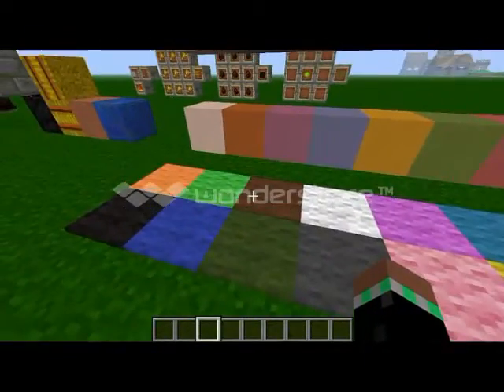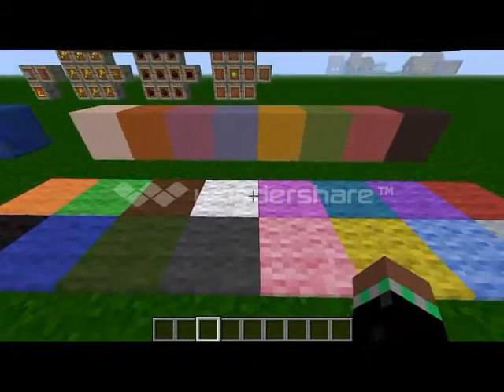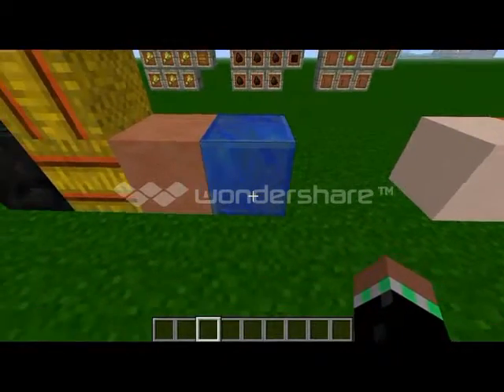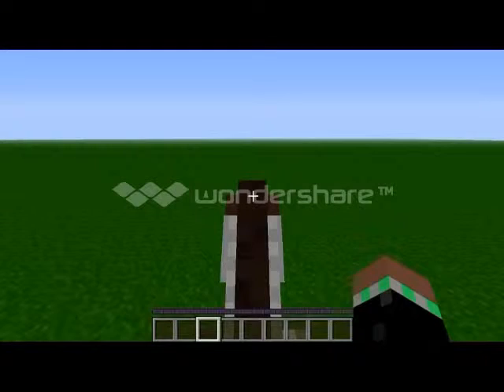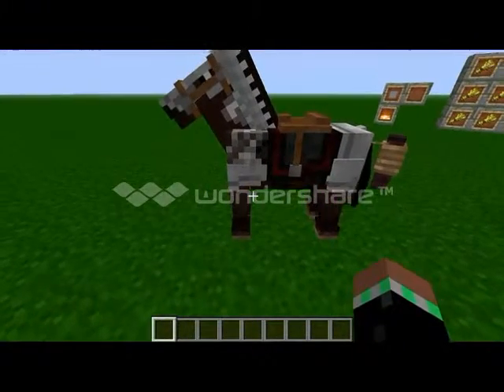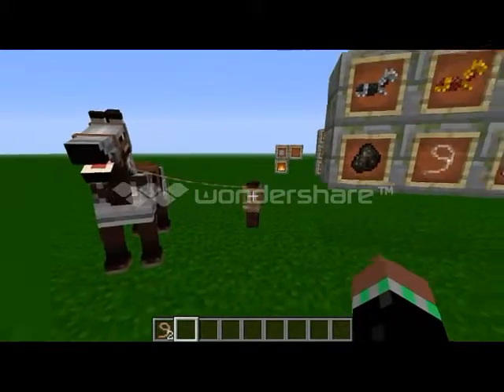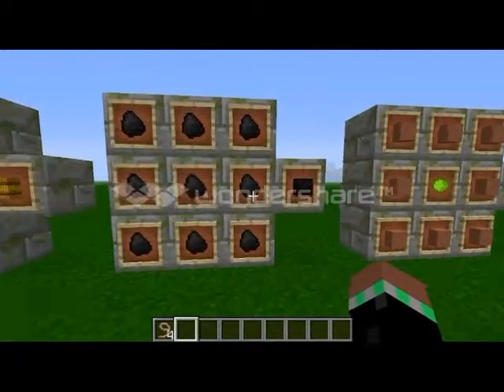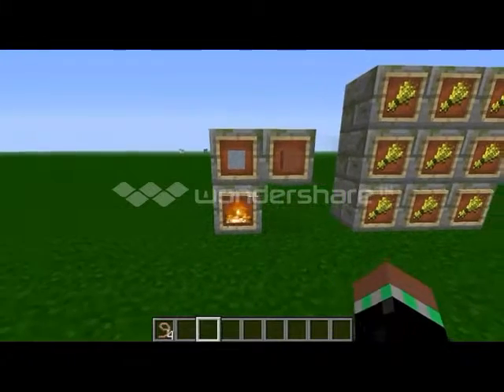Snapshot Coverage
Today on Rexrat Videos We will be looking at all (Most) of wat Mojang has put into recent snapshots over the past few weeks up until the snapshot 13w21b.